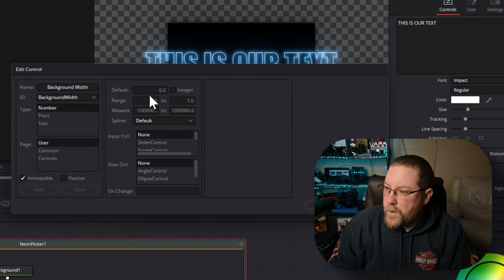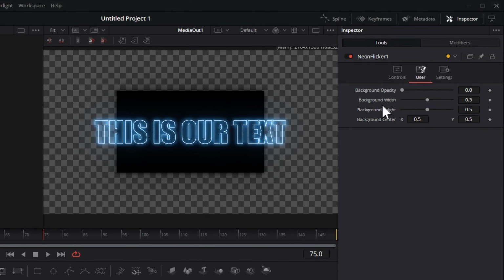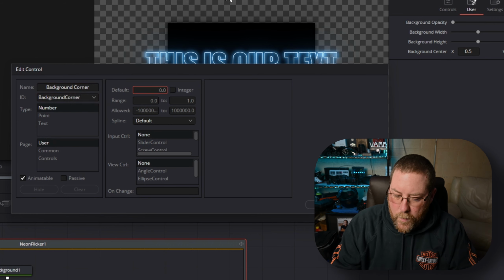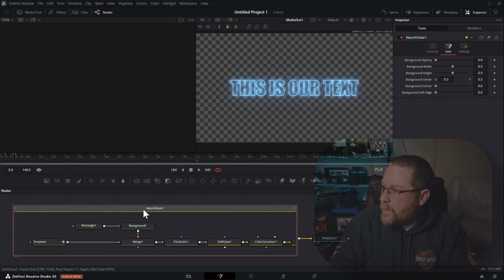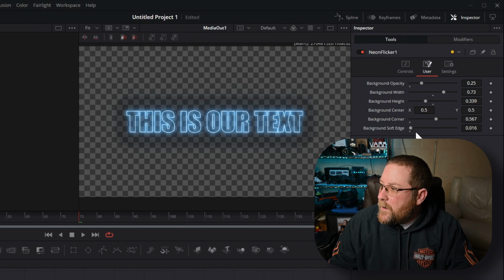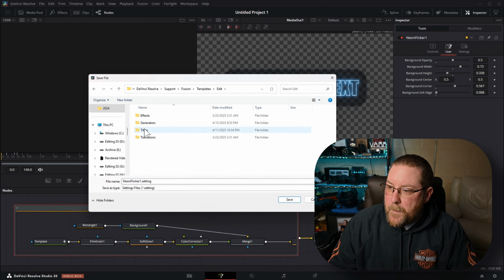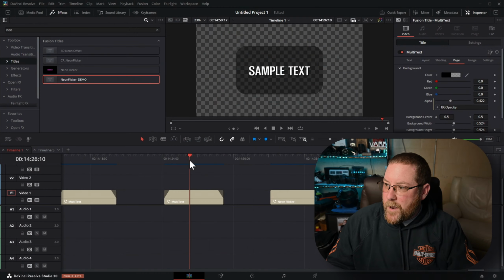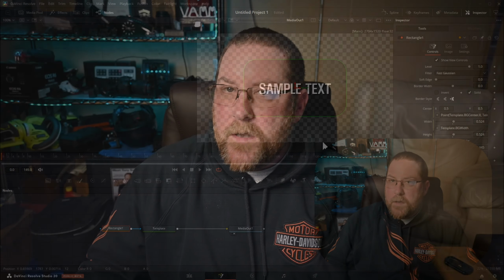How to add CONTRAST and FIX Davinci Resolve TITLES!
Today, we're adding backgrounds to built-in Davinci Resolve titles.  This works in Davinci Resolve 19 and 20 - and I'll be showing you examples of each!  We're going to do it in the Fusion tab AND make them reusable, so you only have to do this once!

Here's the formula you'll need to paste in, just replace LT with a less-than sign and GT with a greater-than sign (sorry, YouTube doesn't let me put those in here):

iif(
 timeLT=comp:GetPrefs().Comp.FrameFormat.Rate*.5,
 (time/comp:GetPrefs().Comp.FrameFormat.Rate*2)*BackgroundOpacity,

 iif(
  (comp:GetPrefs().Comp.FrameFormat.Rate/2)-(comp.RenderEnd-timeGT1,
  ((comp.RenderEnd-time)/(comp:GetPrefs().Comp.FrameFormat.Rate/2))*BackgroundOpacity,
  BackgroundOpacity